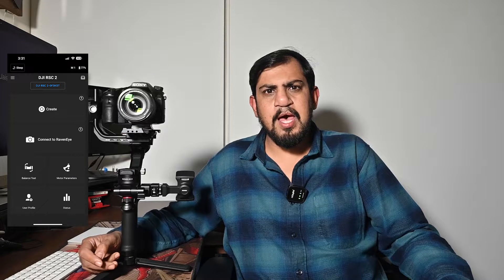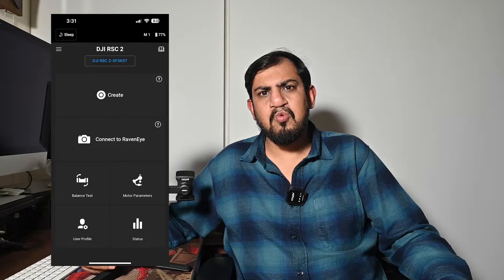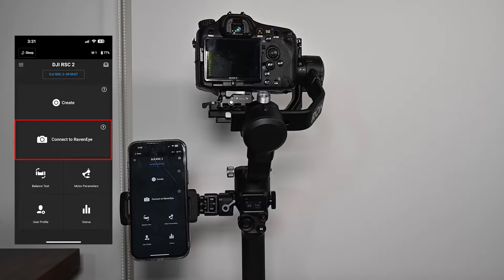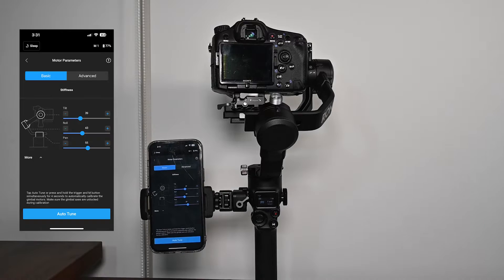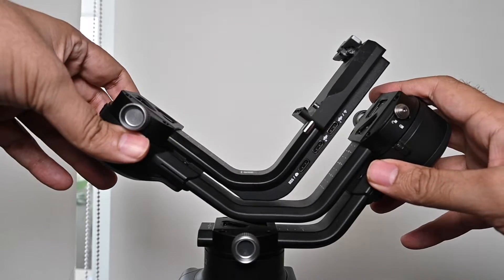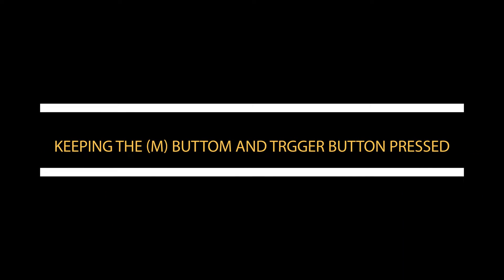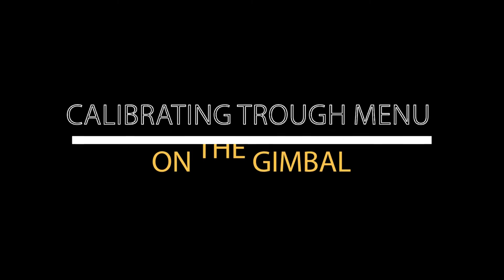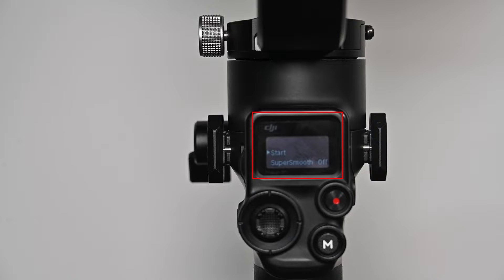How to Calibrate the DJI Ronin RSC 2 Gimbal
When we start using the Gimbal, we have to ensure that the gimbal knows how much weight it is going to handle. This weight depends on the camera that we are using on the gimbal. In a more technical way, we say that we have to calibrate the gimbal with the camera. This calibration helps the gimbal understand the weight of the camera and how much the motor can take.